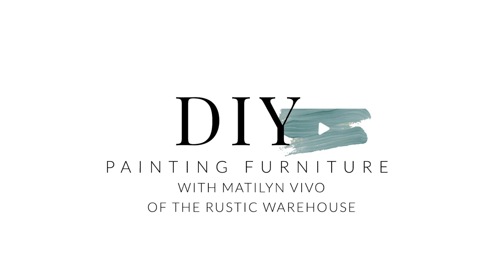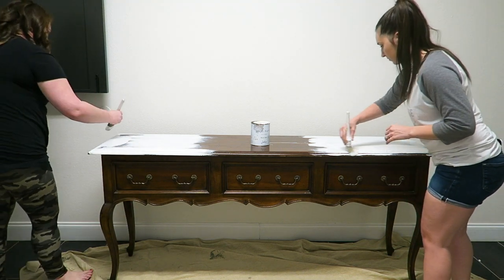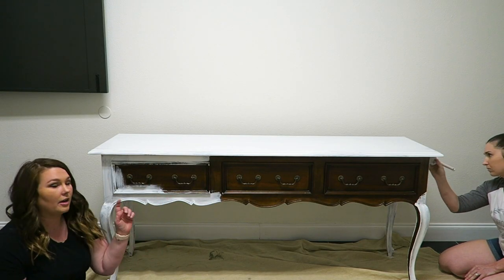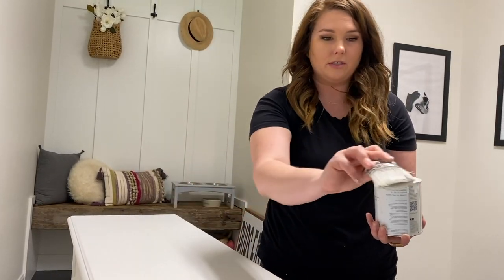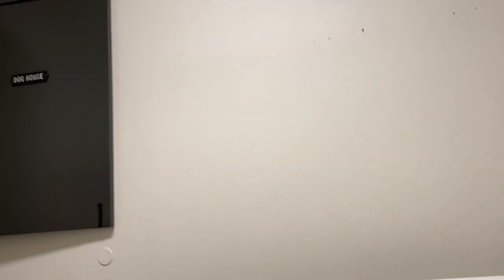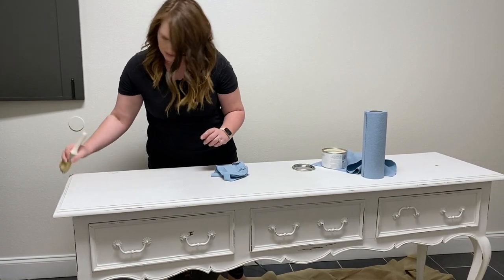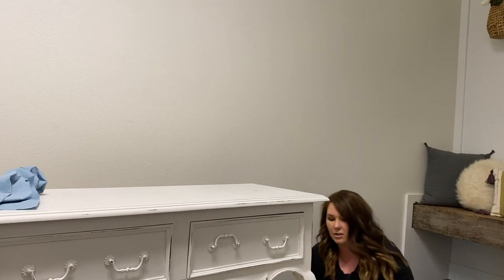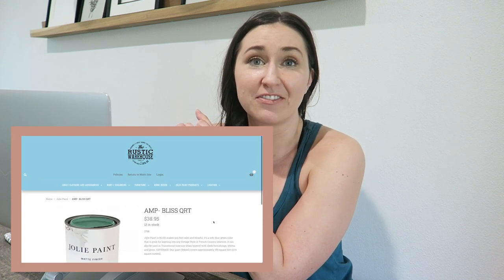How to Paint Furniture with Jolie Paint DIY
We’re so excited to be sharing with you how to refinish and bring back to life a piece of furniture for your home. My friend Mattie of The Rustic Warehouse is sharing all of her tips from her 7 years of painting furniture professionally. We’re using Jolie Paint today!

// NEW TO FARMHOUSE LIVING? //